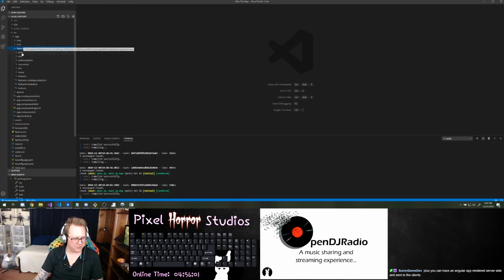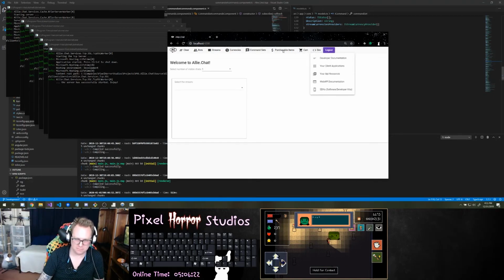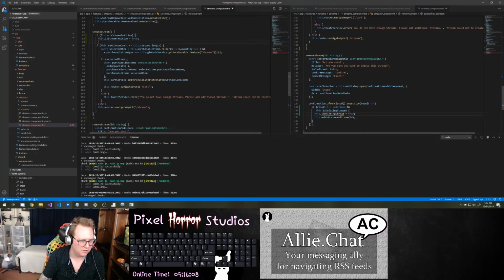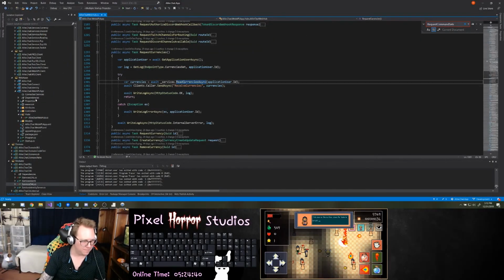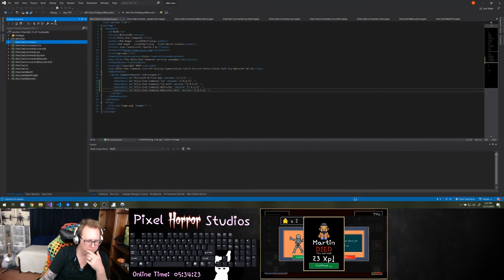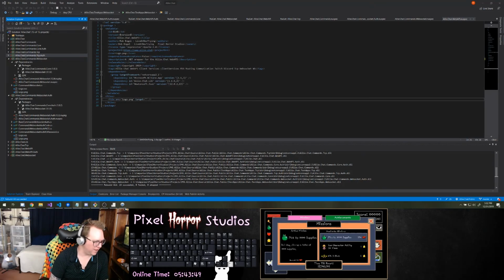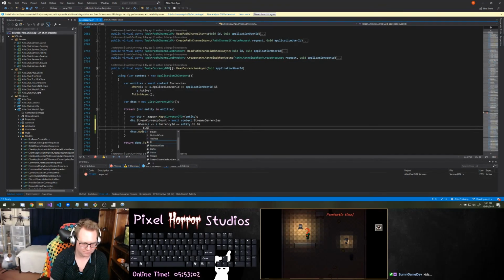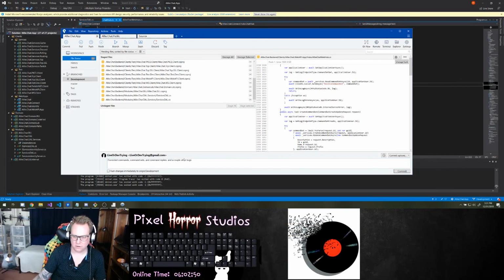Correcting broken Command Replies and other Bugs - Allie.Chat.Commands Angular CLI Asp.NET Core 2.2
In this video, we tackle some remaining bugs in Allie.Chat before we push to productions and we correct the Command Replies system which is not working correctly.

Allie.Chat is an Asp.NET Core 2.2 web application that uses SignalR and WebAPI for the data transfer layer. We are using Entity Framework for the ORM and Sql Server for the Database. We are also using Angular CLI for the frontend. This application has been designed as N-Tier and features 10 different microservices in addition to the 4 web applications. Published nuget packages are available to ease connection between Discord, Twitch, Tcp, and Websocket.

Allie.Chat is a message aggregating web application that lets you register bots for providers and route incoming messages into outbound streams through any of the bots you created. This makes Allie.Chat your messaging Ally for aggregating and routing different messages, as well as a viable solution for your own networking needs.